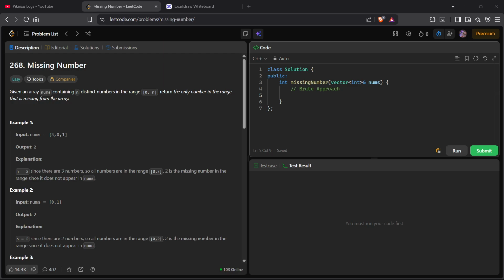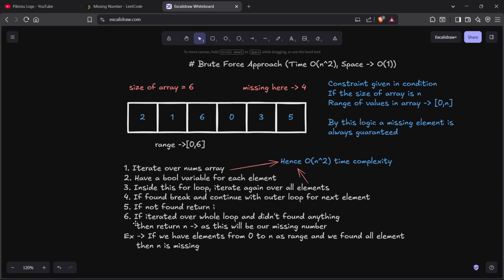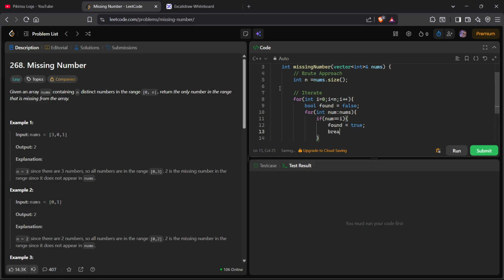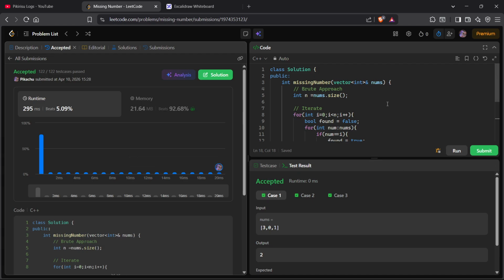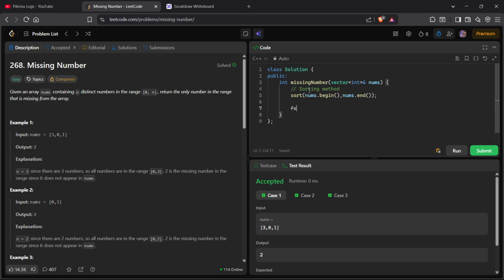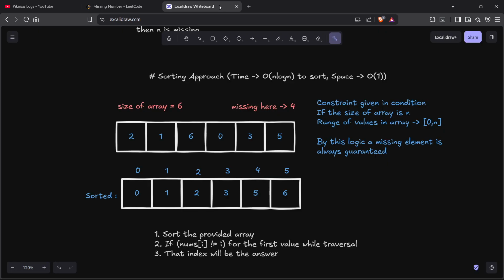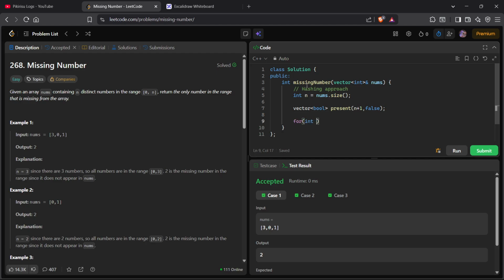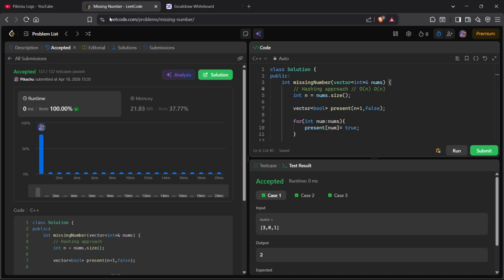LeetCode 268 | Missing Number | Sorting and Hashing based Approaches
Missing Number Problem | LeetCode 268 | Part 1 (3 Approaches Explained)

In this video, we solve the classic Missing Number problem from LeetCode using the first three fundamental approaches. This is a must-know problem for coding interviews and helps build strong problem-solving intuition.
 Problem:
Given an array containing n distinct numbers in the range [0, n], find the one number that is missing.

 Approaches Covered in This Video:
1. Brute Force (Linear Search)
2. Sorting Approach
3. Hashing (Extra Space)

We start from the basics and progressively improve the solution step-by-step so you understand not just how, but why each approach works.

 - In the Next Video (Part 2):
We will cover the most optimal and interview-favorite solutions:
1. Mathematical (Sum Formula)
2. XOR Trick
3.  Binary Search Approach

Covers all possible approaches asked in interviews
Helps you build intuition from beginner → advanced
Perfect for placements, DSA prep, and coding rounds

Code + Explanation included in the video.